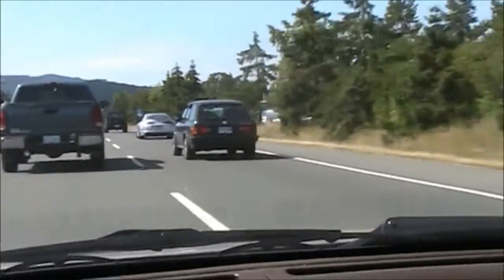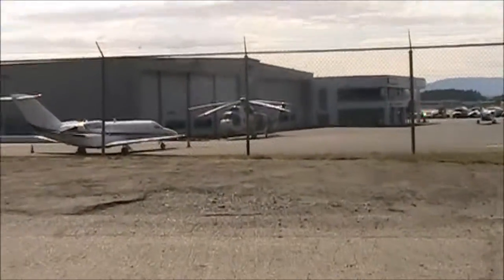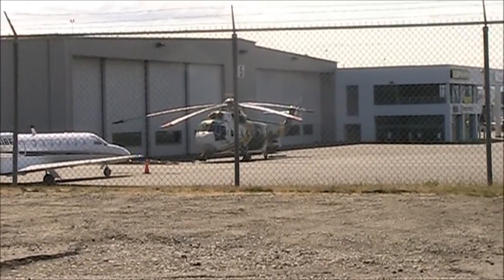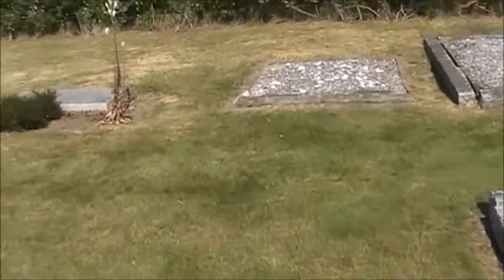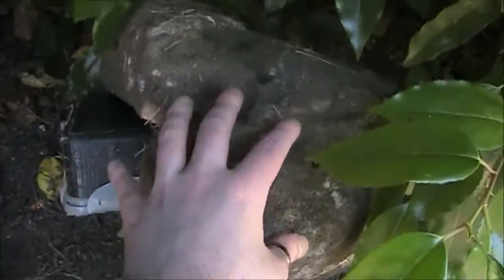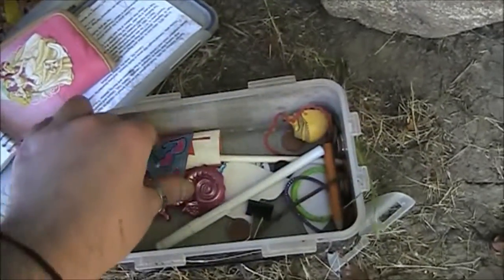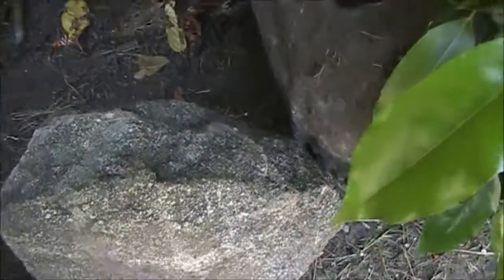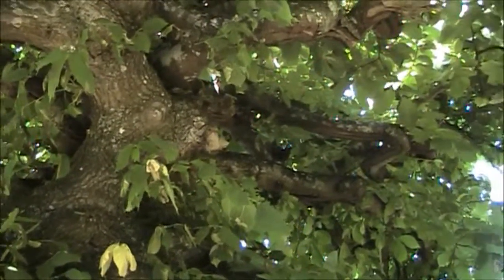Supra, Super Sneaky Geocache, Russian Kamov at The Airport and Benji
Well i went back out to re-do the video i lost before, this was one helluva sneaky GeoCache if i've ever seen one. really liked how they put it in there.

also some shots of a extremely rare Russian Kamov helicopter thats been around here for awhile. they use these for heli-logging and are awesome machines. built to run forever.